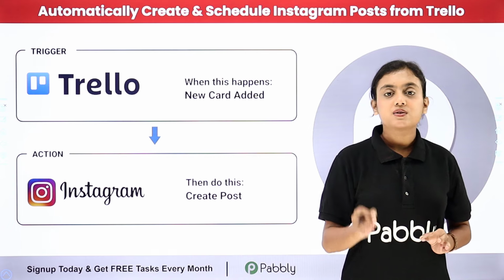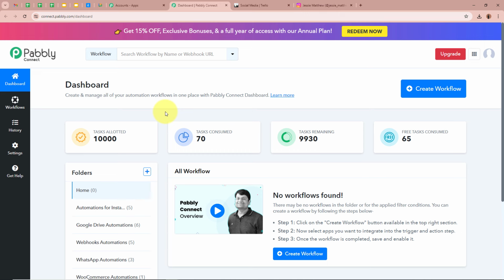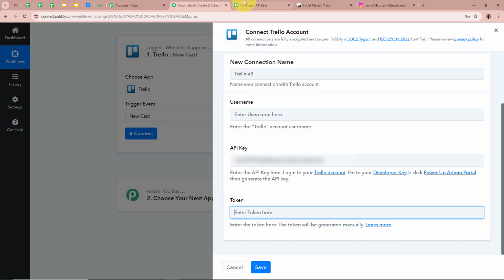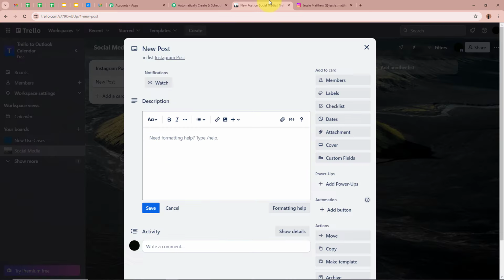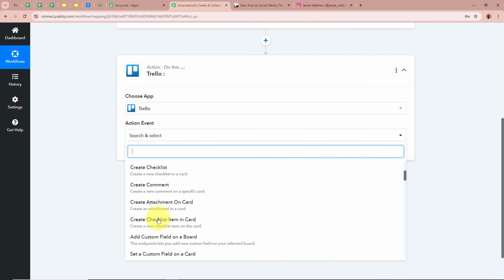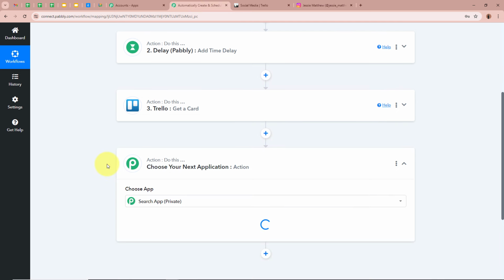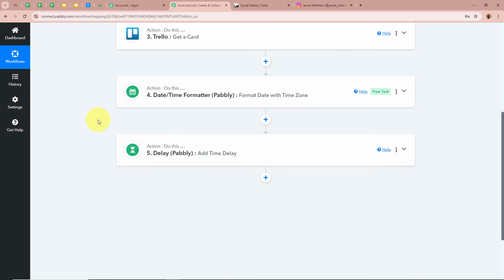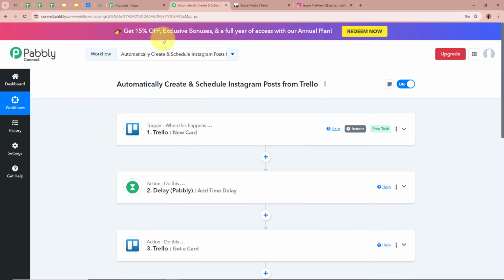[Instagram Automation Tutorial] Automate your Instagram Content with Trello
In this tutorial, we'll guide you through the process of automating your Instagram content using Trello and Pabbly Connect. Trello is a popular project management tool known for its visual organization and flexibility, while Instagram is a leading social media platform for sharing photos and videos.

By integrating Trello with Instagram through Pabbly Connect:

Automate Content Scheduling: Automatically schedule and post your Instagram content based on tasks created in Trello.
Streamline Content Management: Ensure your content calendar in Trello seamlessly translates into scheduled Instagram posts without manual effort.
Enhance Productivity: Save time and effort by automating the content posting process, allowing you to focus on creating engaging content.
Follow our step-by-step instructions to set up this integration efficiently. Ensure that your Instagram content is automatically managed and posted from Trello, enhancing your content workflow and social media strategy.

Use Case:
With this integration, I can effortlessly turn my Trello cards into Instagram posts. For instance, I could have a Trello board dedicated to new product launches, where each card represents a new clothing item. By automating the creation and scheduling of Instagram posts, you can seamlessly share high-quality images, descriptions, and hashtags as soon as they are ready. This automation ensures that your Instagram feed remains fresh and visually appealing, attracting potential customers and keeping your existing audience engaged with the latest trends and collections.

Benefits of Pabbly Connect:

1. Automation: Save time, money, and resources by automating tasks.

2. Integration: Connect various web services to create efficient workflows.

3. Security: Enjoy industry-standard security for your data.

4. Scalability: Easily add new applications and services to your workflow.

5. Cost-effective: Choose from plans suitable for different business sizes, with no charges for internal tasks.